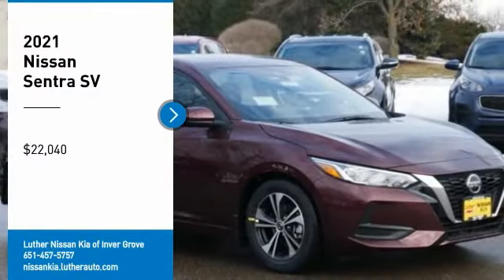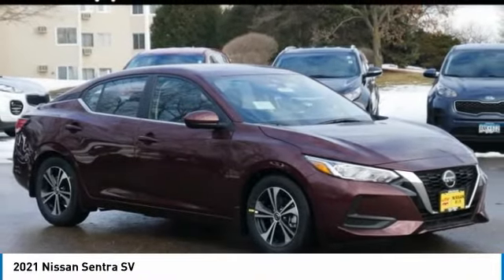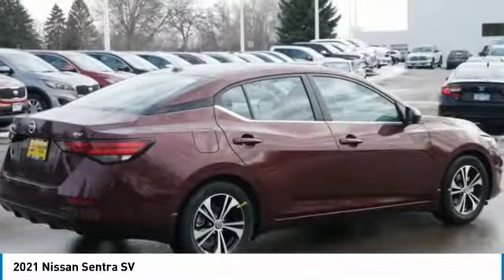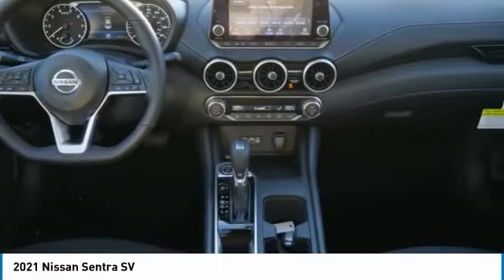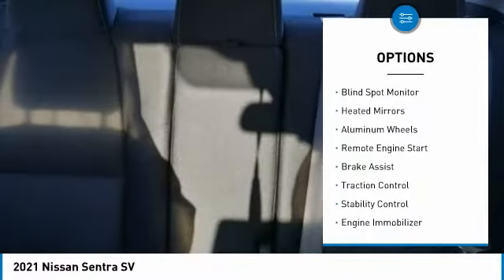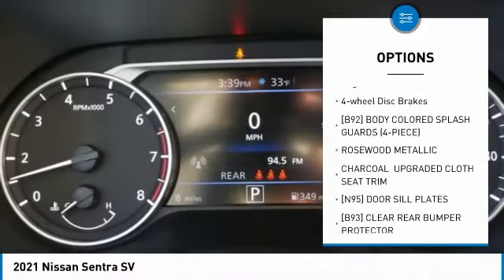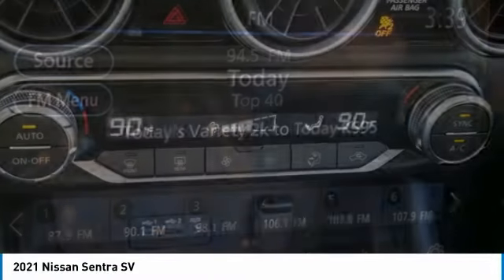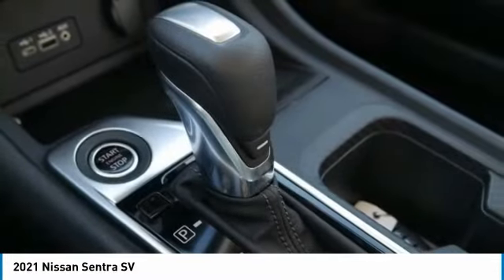2021 Nissan Sentra Inver Grove Heights,St Paul,Minneapolis 50629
2021 Nissan Sentra SV

ROSEWOOD METALLIC, CHARCOAL, UPGRADED CLOTH SEAT TRIM, [N95] DOOR SILL PLATES, [L92] CARPETED FLOOR MATS W/TRUNK MAT, [B93] CLEAR REAR BUMPER PROTECTOR, [B92] BODY COLORED SPLASH GUARDS (4-PIECE), Window Grid Antenna, Wheels: 16 Alloy -inc: rear disc brakes, Variable Intermittent Wipers, Valet Function. This Nissan Sentra has a strong Regular Unleaded I-4 2.0 L/122 engine powering this Variable transmission.* Experience a Fully-Loaded Nissan Sentra SV *Urethane Gear Shifter Material, Upgraded Cloth Seat Trim, Trunk Rear Cargo Access, Trip Computer, Transmission: Xtronic Continuously Variable (CVT), Tires: 205/60R16 All-Season, Strut Front Suspension w/Coil Springs, Steel Spare Wheel, Single Stainless Steel Exhaust, Side Impact Beams, Seats w/Cloth Back Material, Remote Releases -Inc: Power Cargo Access and Mechanical Fuel, Remote Keyless Entry w/Integrated Key Transmitter, Illuminated Entry, Illuminated Ignition Switch and Panic Button, RearView Monitor Back-Up Camera, Rear Parking Sensors, Rear Cupholder, Rear Child Safety Locks, Radio: AM/FM w/RDS/MP3/Aux-In -inc: 6 speakers, 8 color display w/multi-touch control, streaming audio via Bluetooth, Bluetooth hands-free phone system, hands-free text messaging assistant, Siri eyes-free, Google Assistant voice recognition w/Apple CarPlay and Android Auto, NissanConnect, (1) front USB connection port (type A) for iPod interface and other compatible devices, (1) additional front USB (type C) and (1) charge-only USB (type A) center console and SiriusXM radio, Radio w/Seek-Scan, Clock, Speed Compensated Volume Control and Radio Data System, Proximity Key For Doors And Push Button Start.